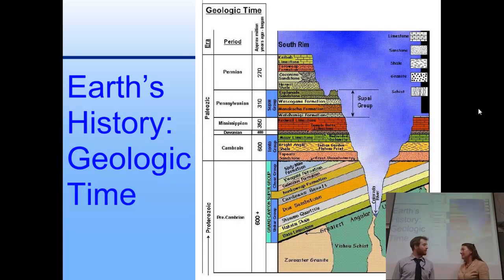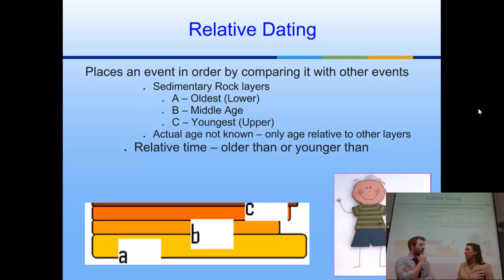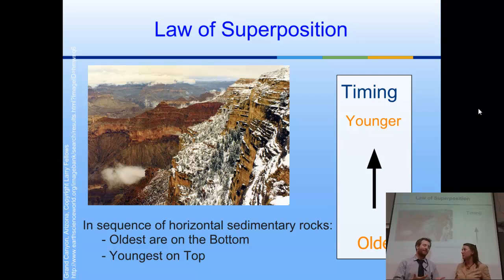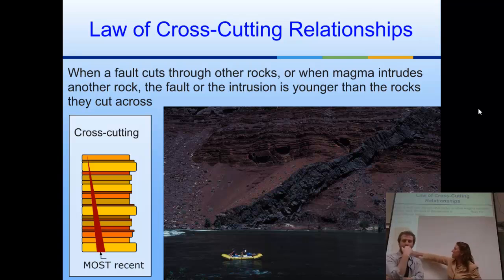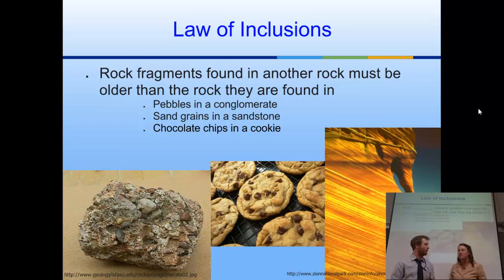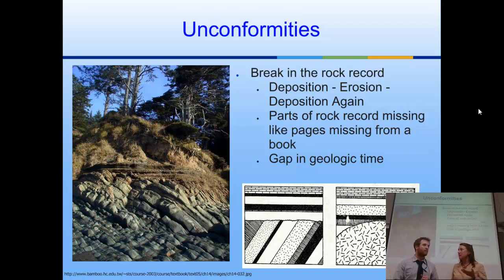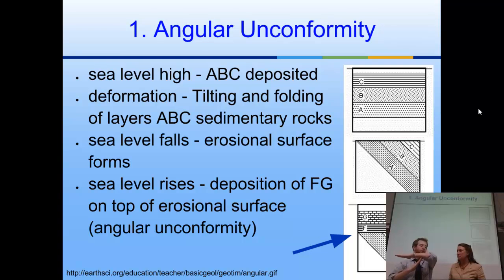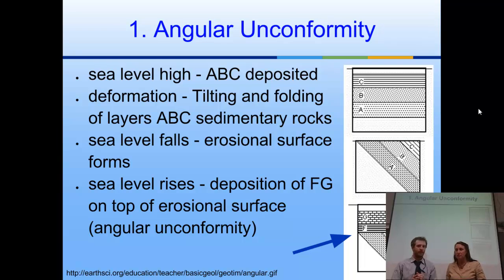Geologic time: relative dating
Students learn the principles of relative dating and unconformities.